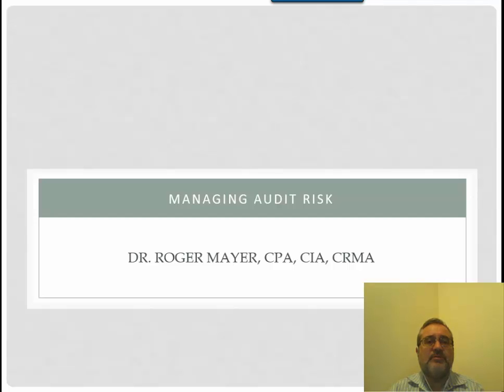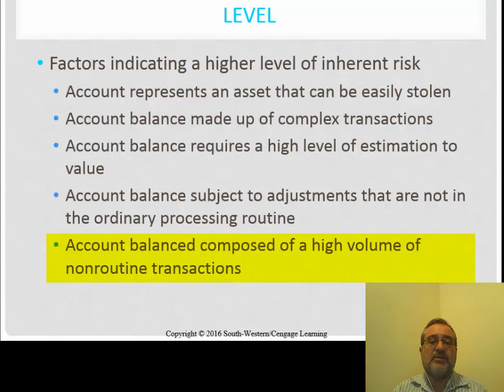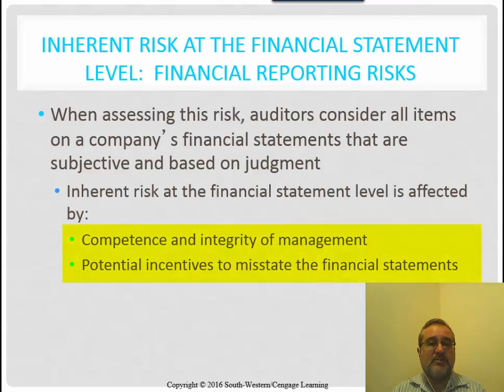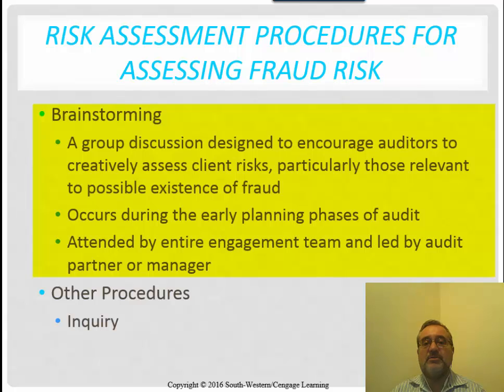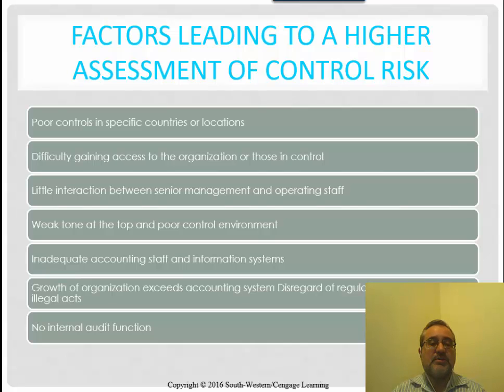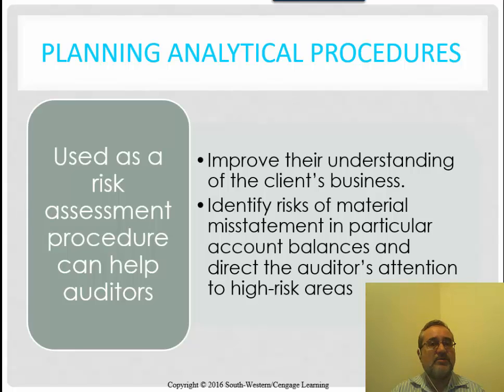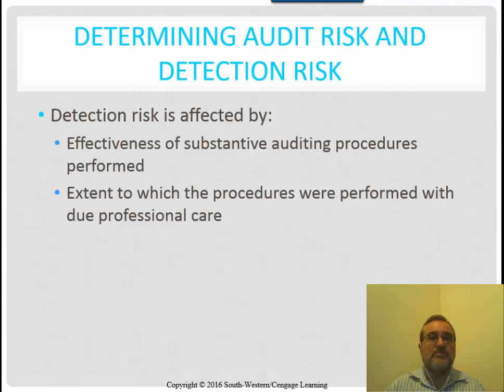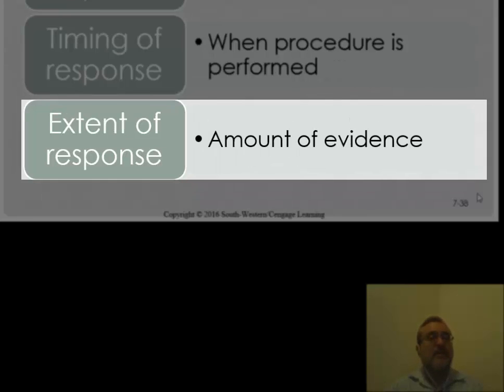Managing Audit risk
We discuss inherent risk, control risk, and detection risk. Our session also identifies how analytical proceedures can assist with the assessment of audit risk. The material will come from Chapter 7.